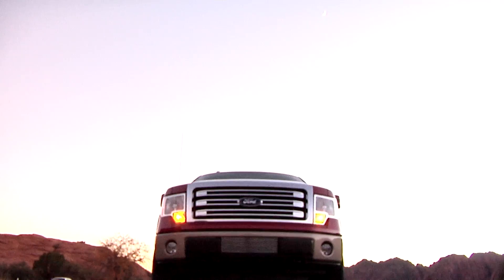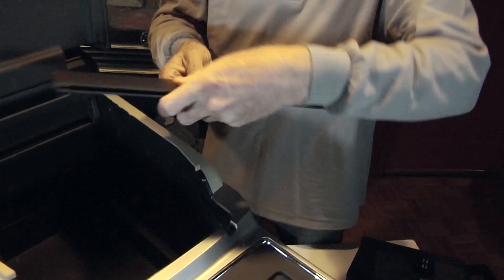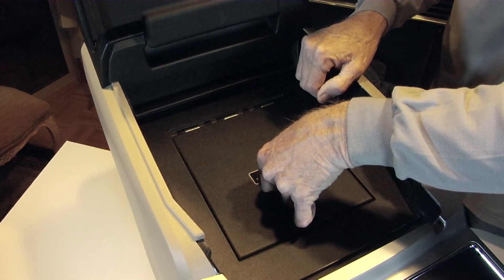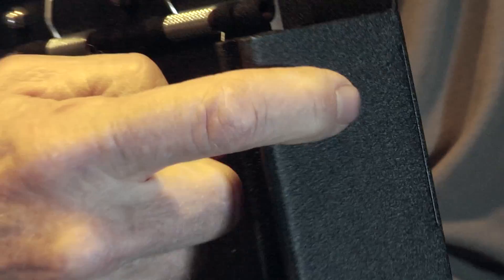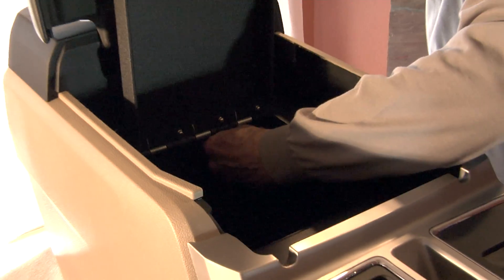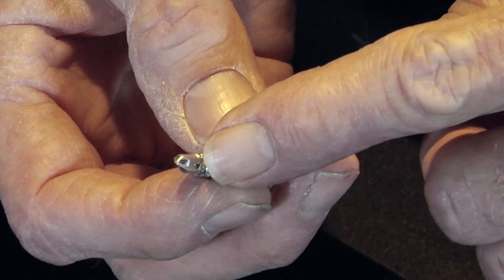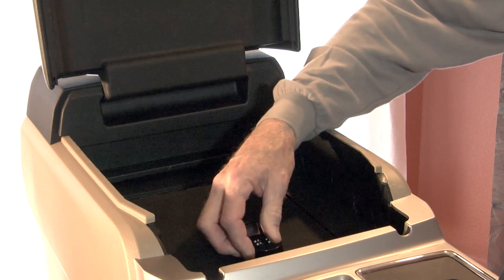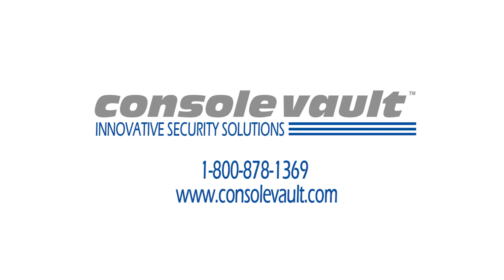Console Vault 2015 Ford F-150 Installation Video